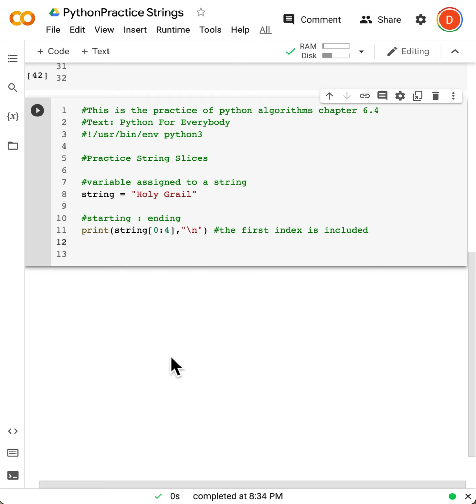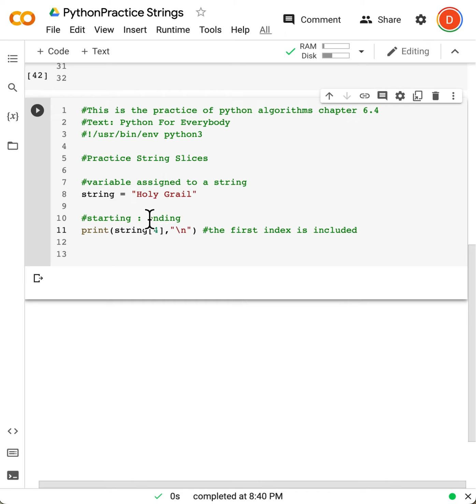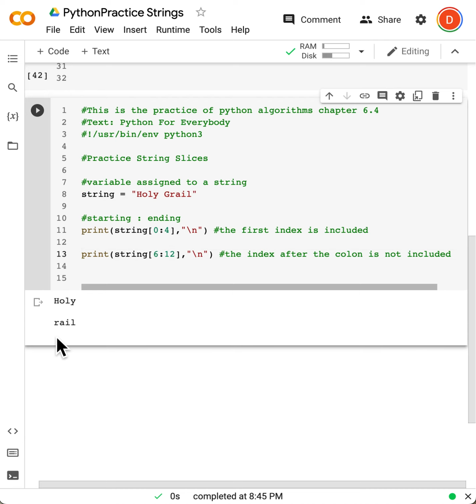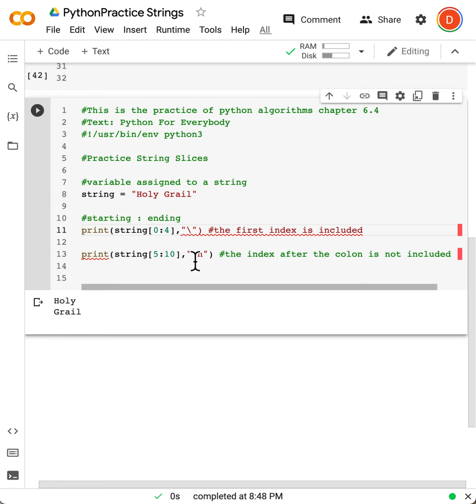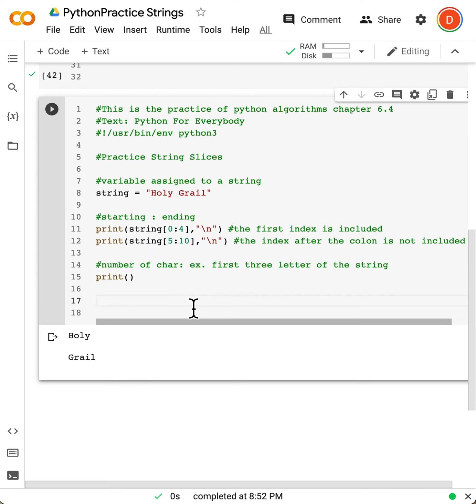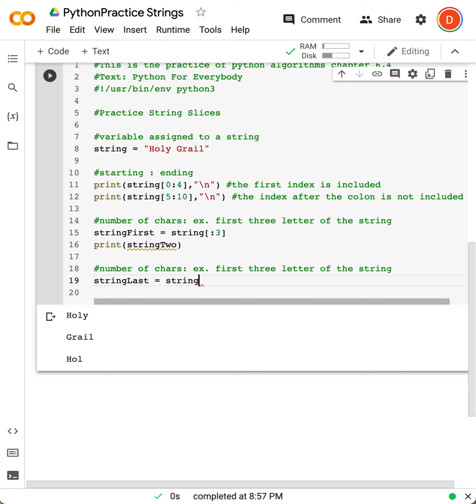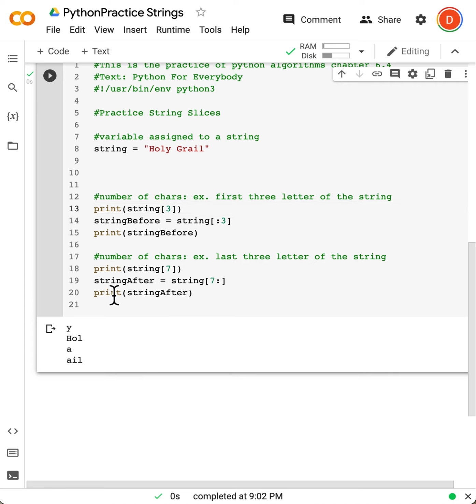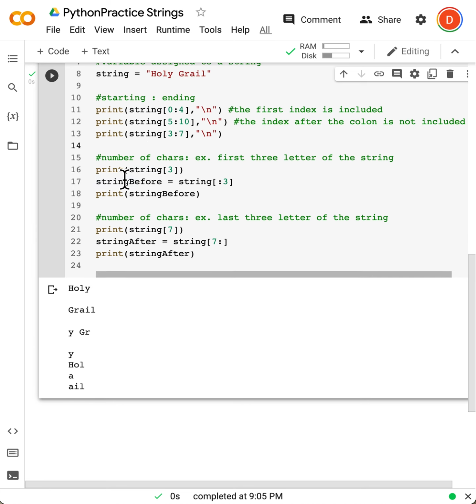Python Practice: String Slicing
This is the first practice session. Here I am working with strings and slicing the up into smaller pieces.  Using Google Colab to run code.